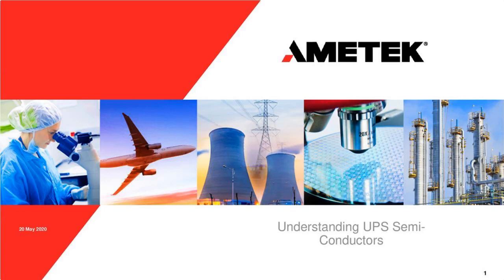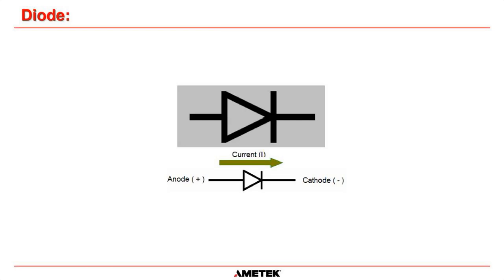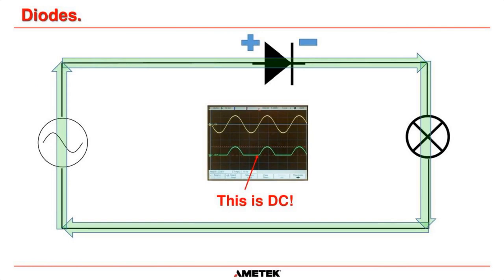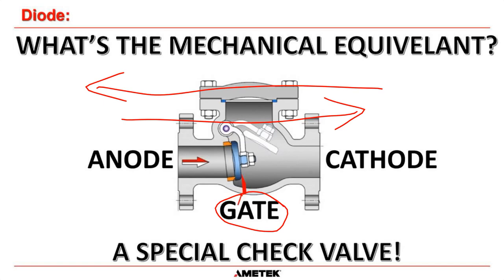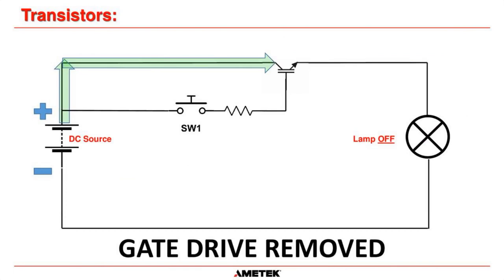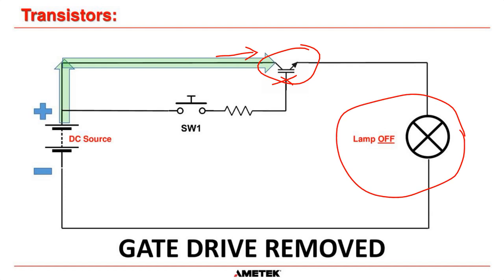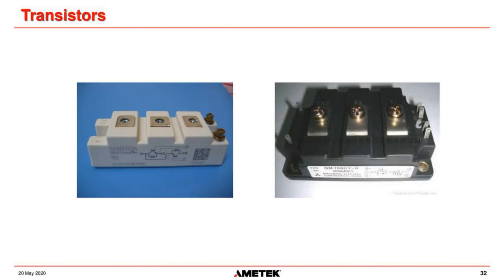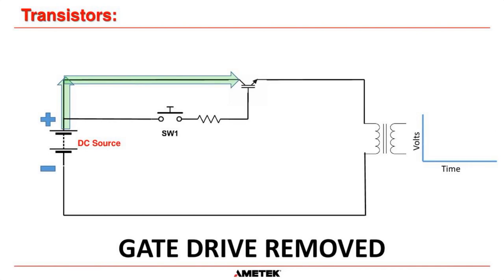Understanding Semi-Conductors in UPS Systems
The learning outcomes will be:
• Understand the most common semi-conductors used in industrial UPS   systems
• Understand how each semi-conductor works
• Discuss power flow and general operation of each semi-conductor
• Discuss the advantages and disadvantages of different semi-conductors